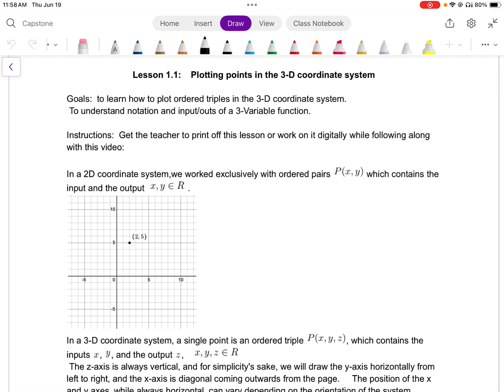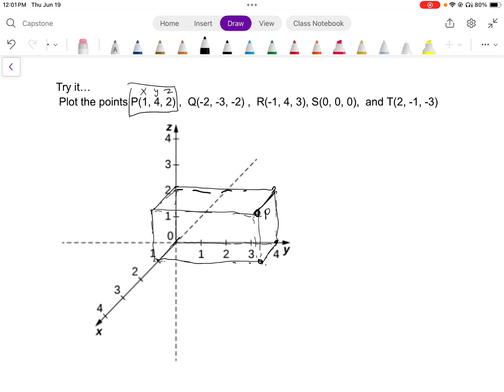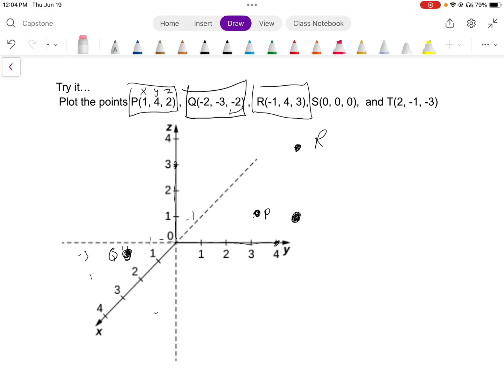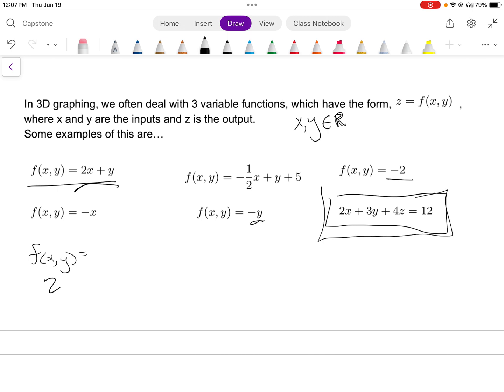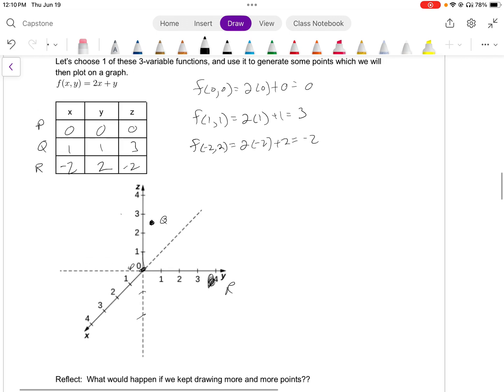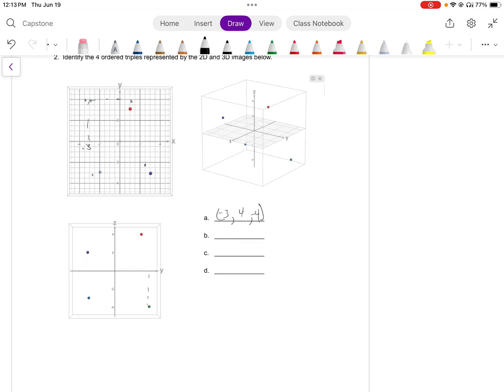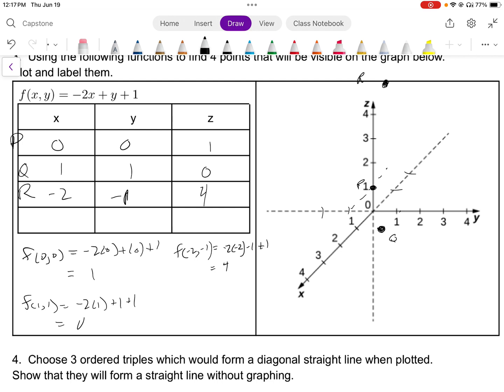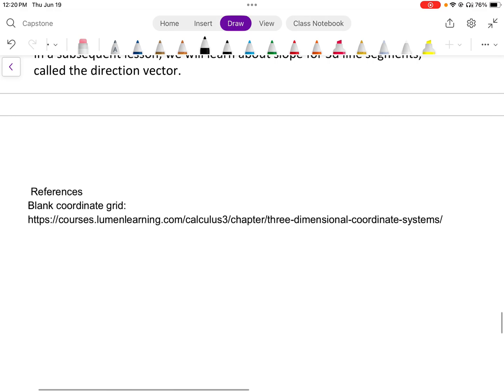Plotting points in a 3D coordinate system